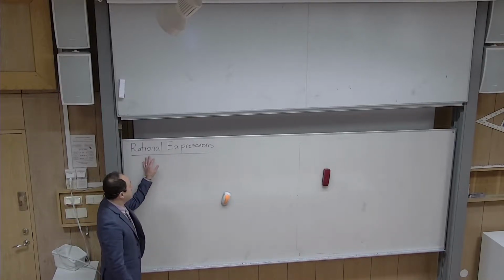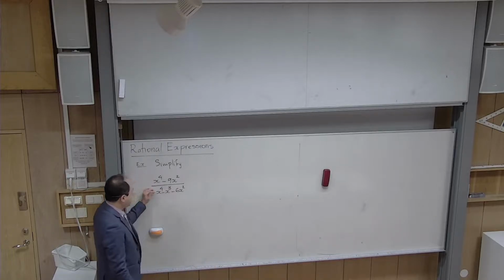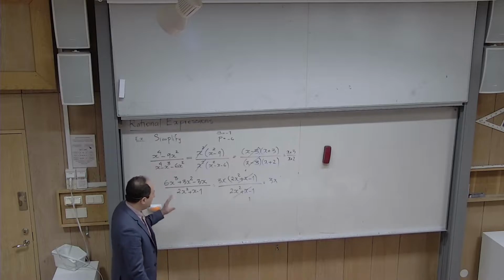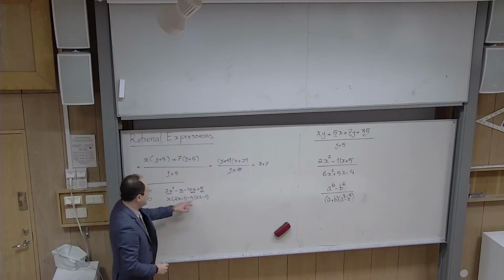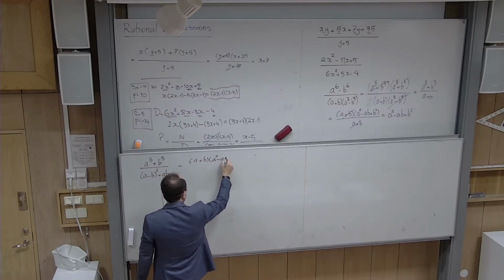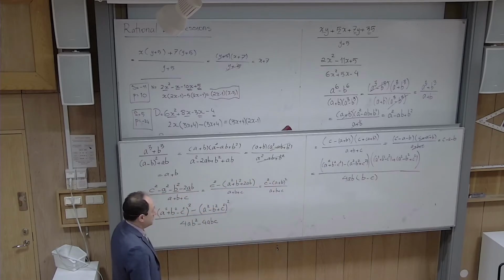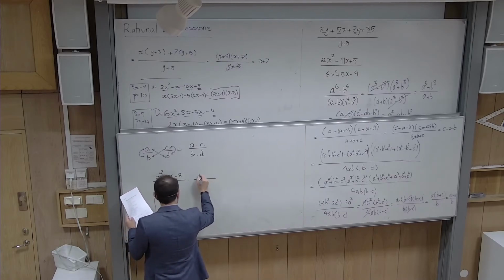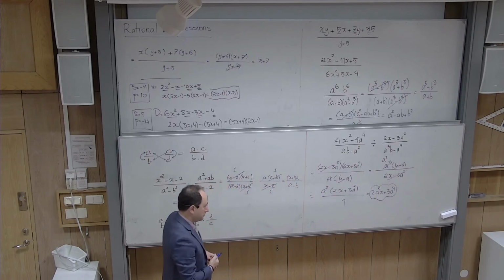Matematik 3c, Rational Expressions, Part 1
In this video, I introduce rational expressions and use numerous examples to teach how to simplify, multiply, and divide them.